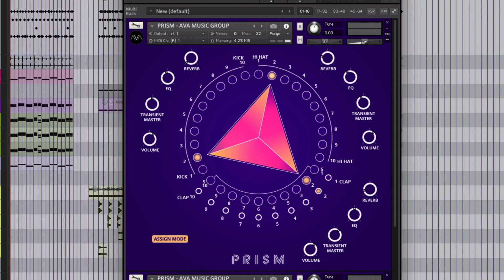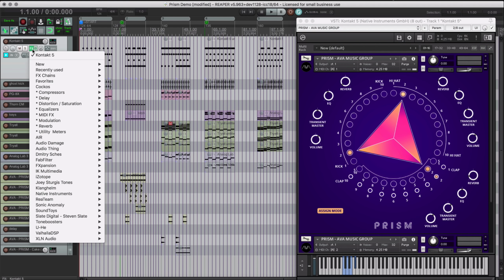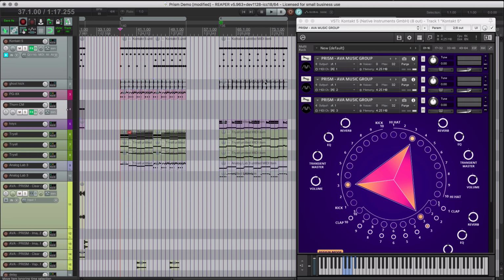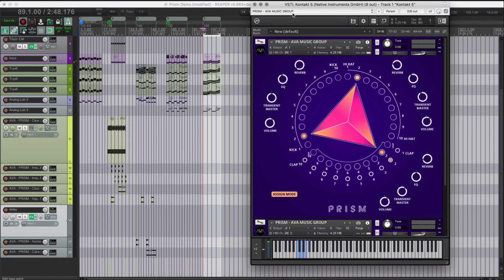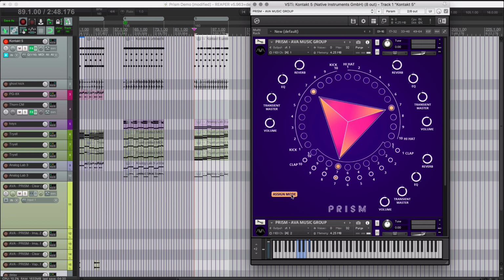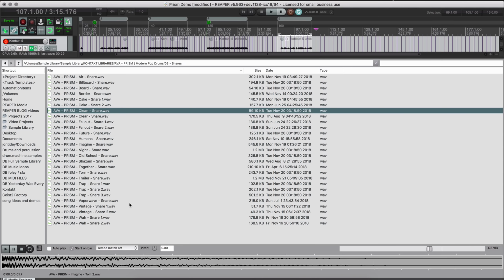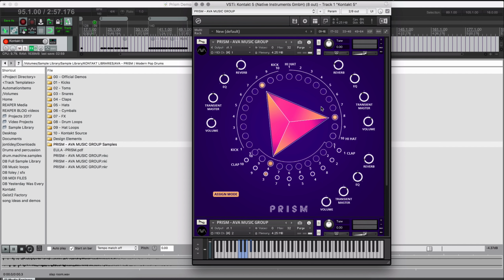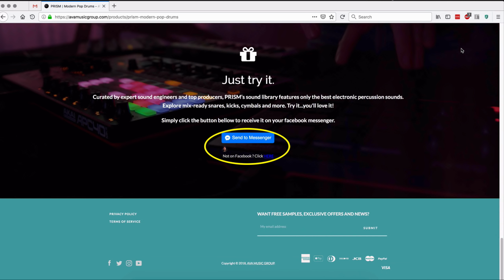PRISM Modern Pop Drums For KONTAKT - Review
AVA sent me their new drum library for KONTAKT to try out. PRISM has a focus on quality over quantity, and includes samples proven to work on pop records and trailer music that the AVA have made in the past couple years.

The intuitive interface makes it easy to choose from the 10 preset drum kits (kick, snare, clap, hat), that area pre-mixed and inspiring to play. You can tweak the kits with reverb, transient shaping, and EQ. Customize the kits in assign mode.

The full library has much more than the KONTAKT instrument including loops, sweeps and hits, and additional kicks, snares, claps and hats.

This KONTAKT instrument is currently on sale for $67